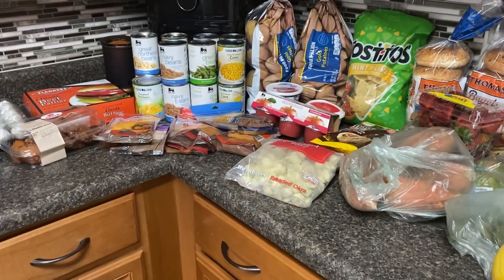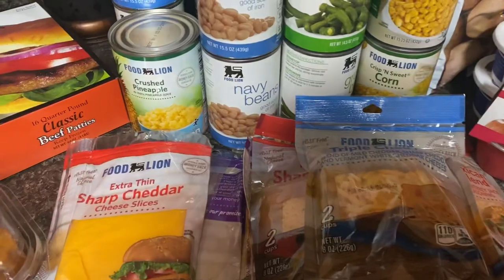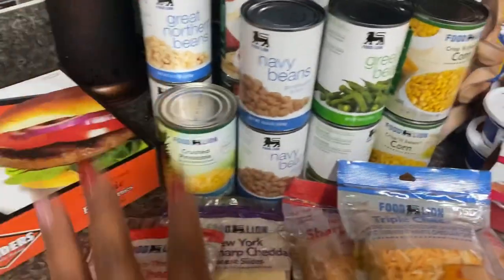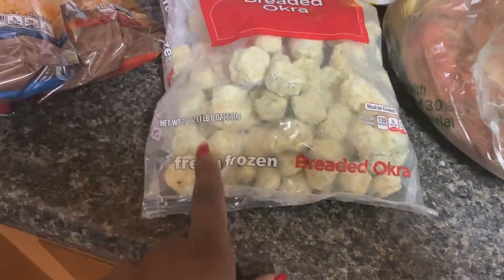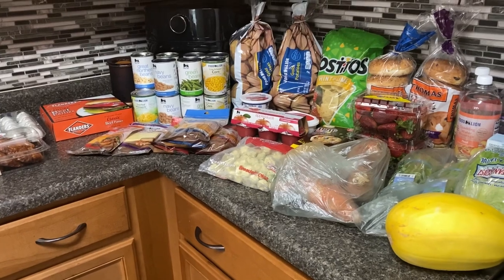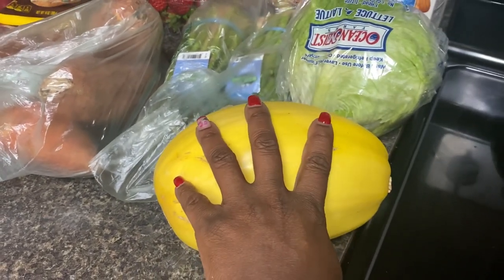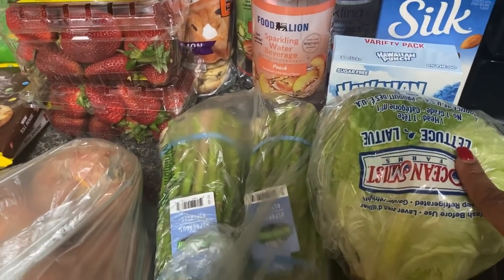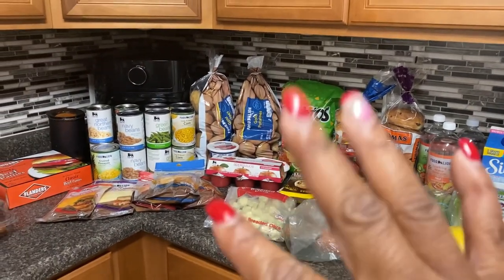Weekly Trim Healthy Mama Grocery Haul || What Did We Buy? || Micro Meal Plan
Hey yall. The kids and I shopped Food Lion this week for our groceries.  We did good for the price of the items we purchased.  Glad you stopped by. Blessings XX
groceryhaul

Drop us a line here:
Shakema 1mom